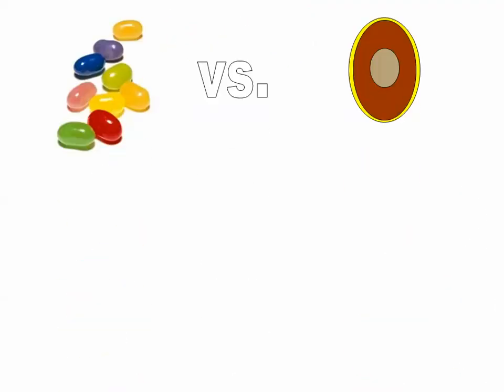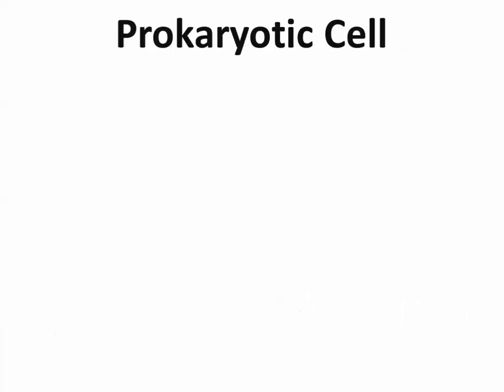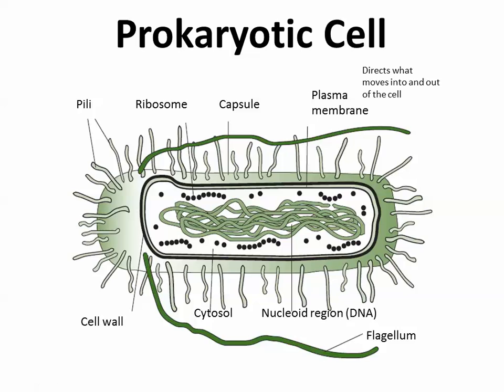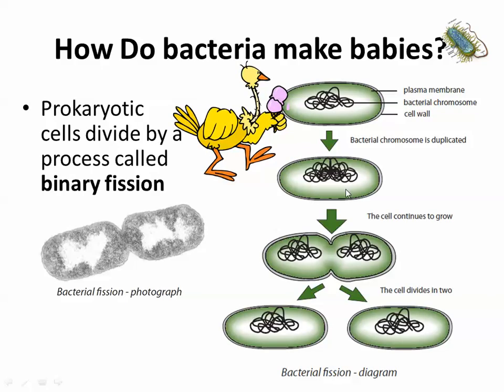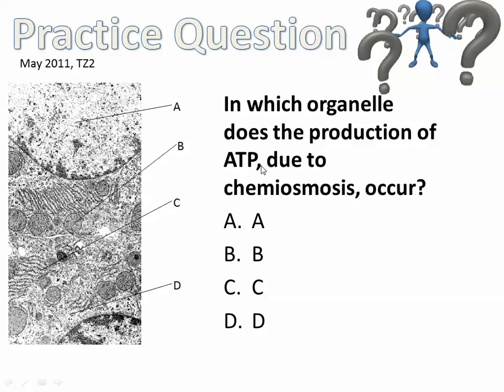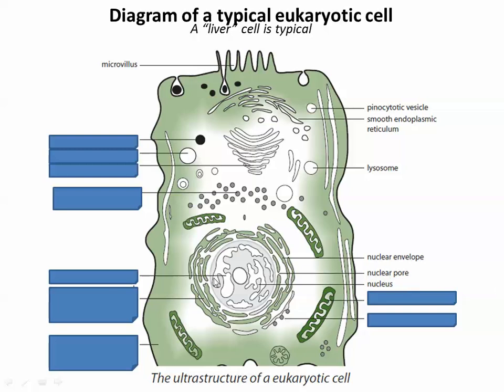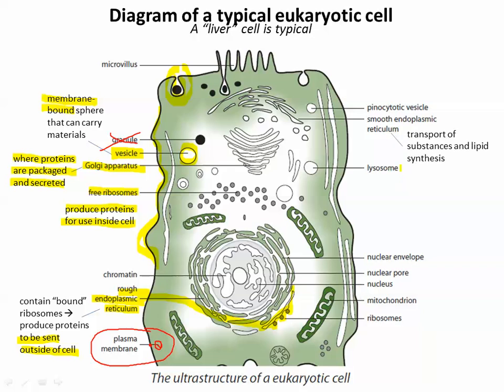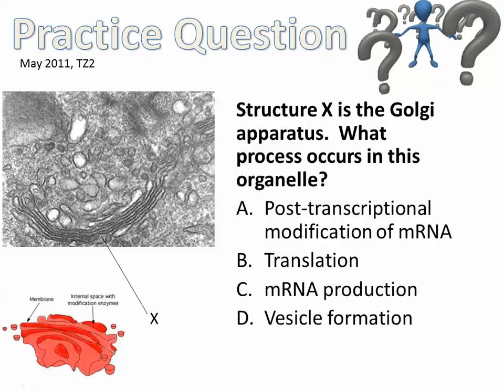Prokaryotic and Eukaryotic Cells (IB Biology)